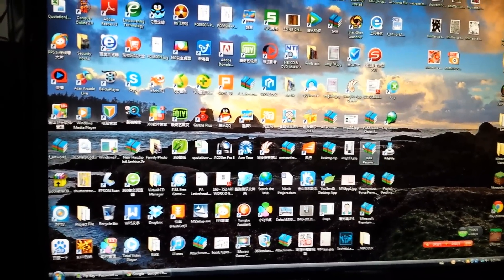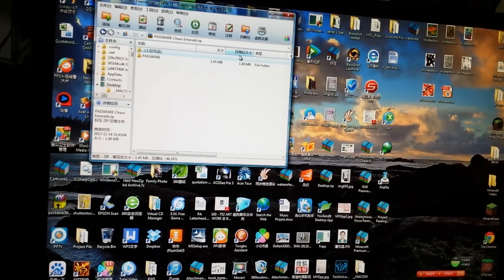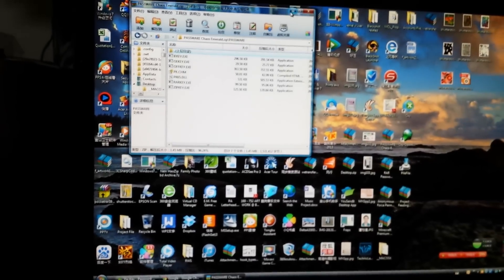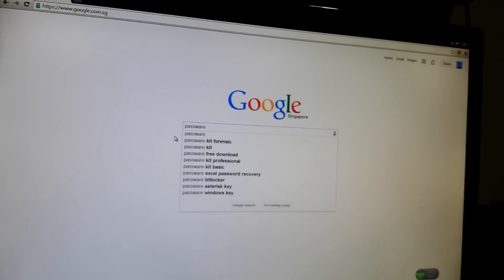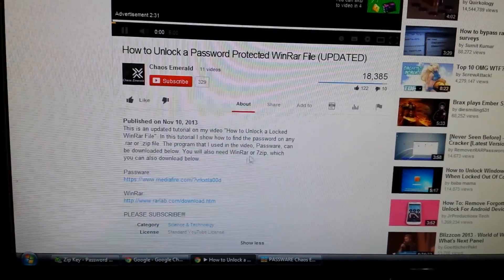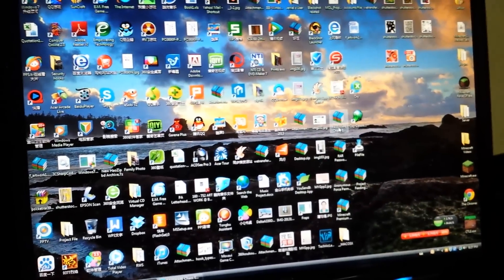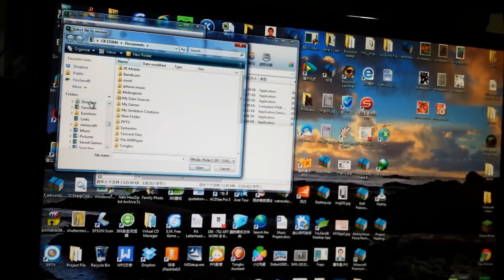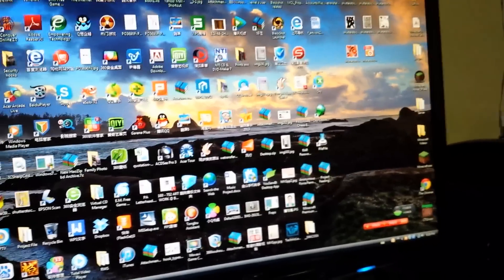How to crack ANY file's password NO SURVEY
This has NO survey in it, I can assure you.
If you guys enjoyed, be sure to hammer that like button :)